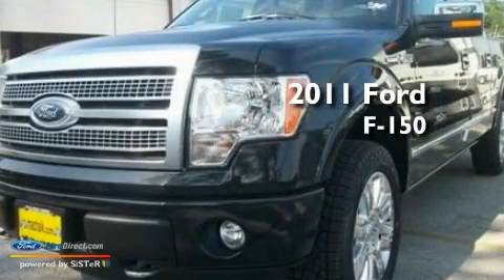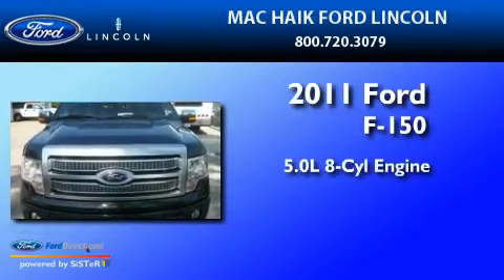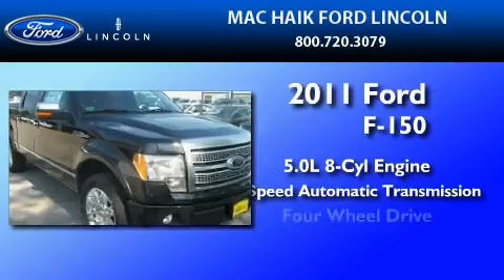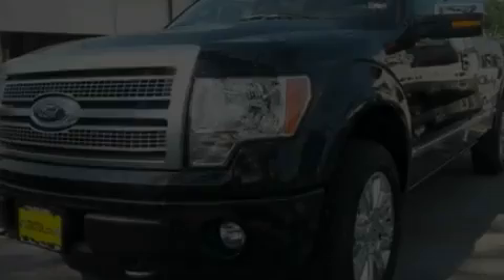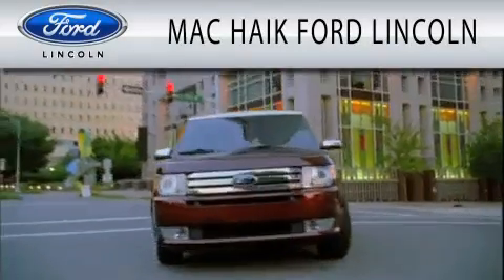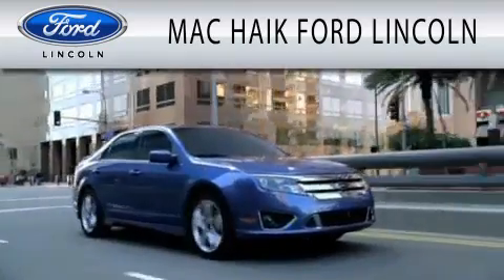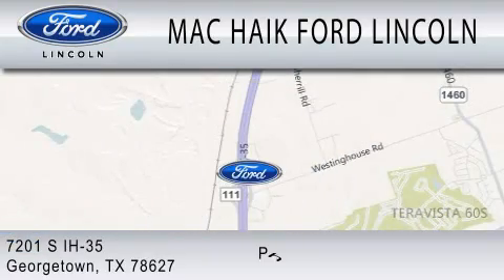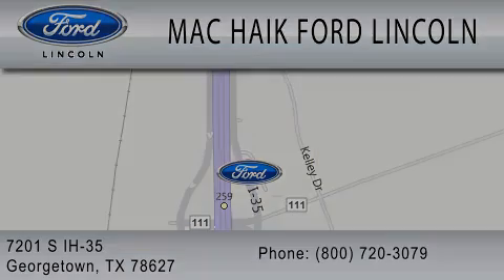2011 FORD F-150 TX